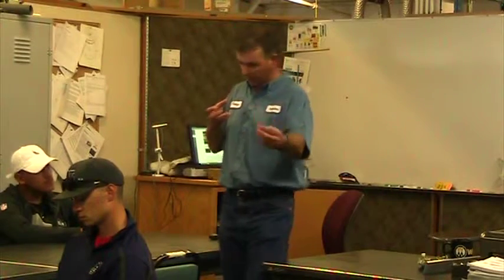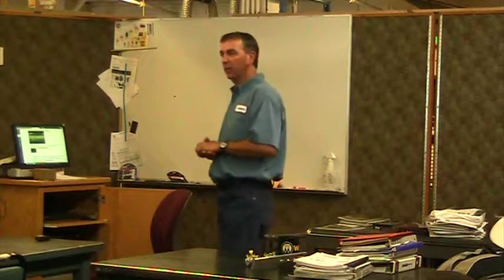Week 2 part 3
This is part 3 of week 2 discussing a video we just watched.